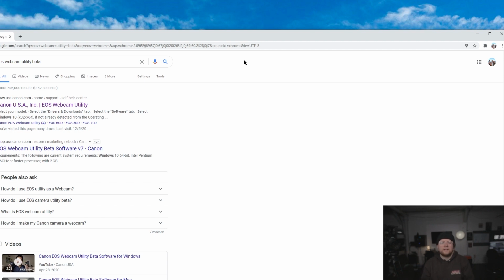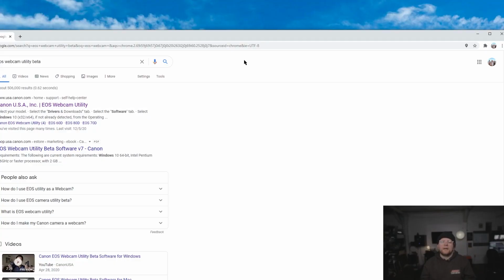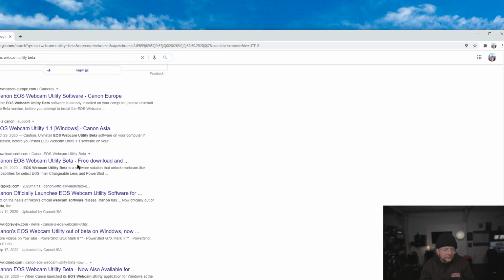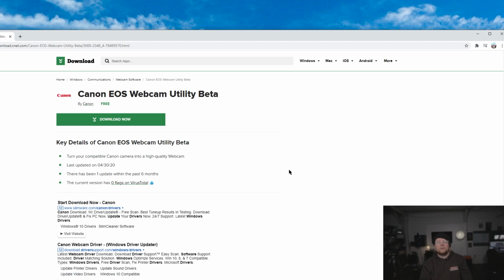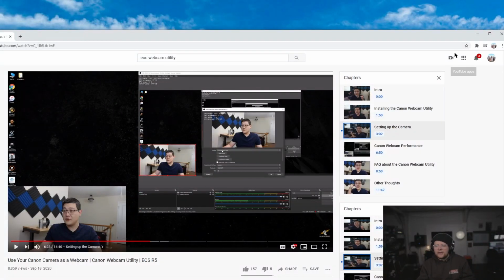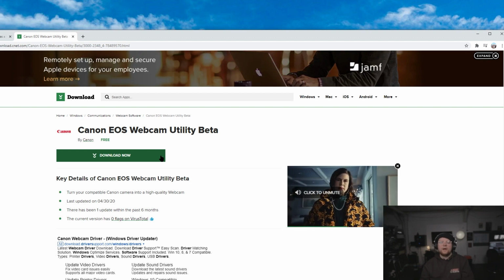How to use the 5D Mark III as a Webcam (EOS Webcam Utility)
In this video, Evan shows you how he got the EOS Webcam Utility working with the 5D MKIII. In his experience the 5D MKIII doesn't work with the non beta version of the webcam utility. So you need to download the Beta link (at least right now).

USB Cable:

AC Power Adapter:

Selfie Stick:

5D MKIII:

On Camera: Evan
Edited by: Evan